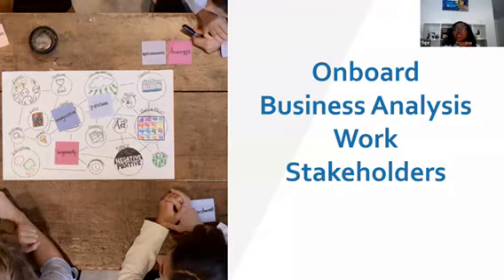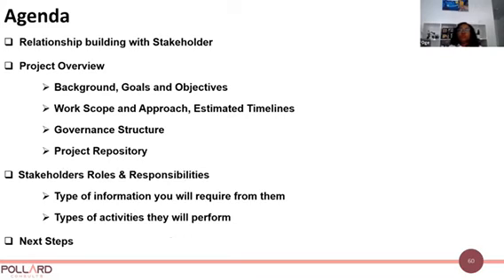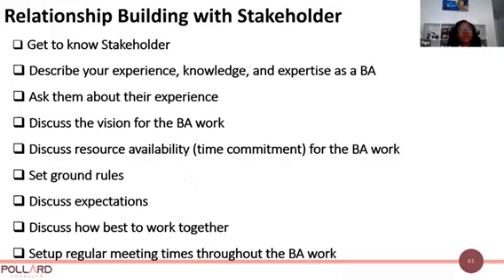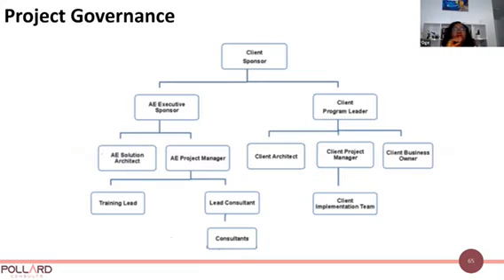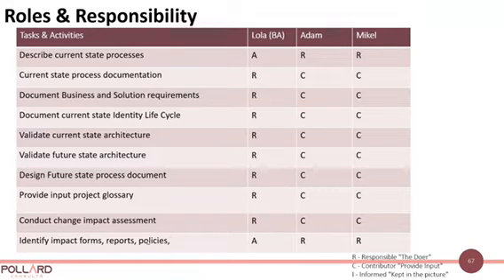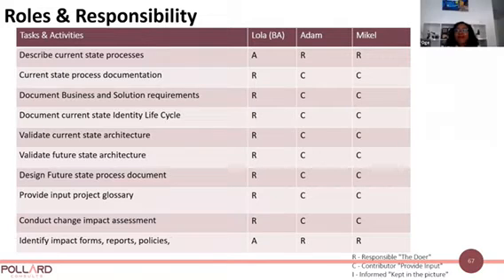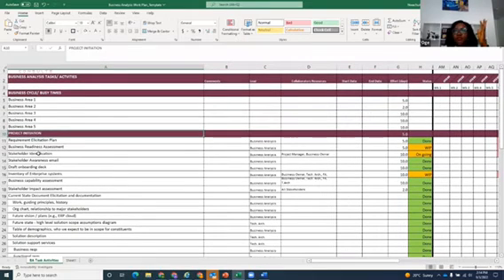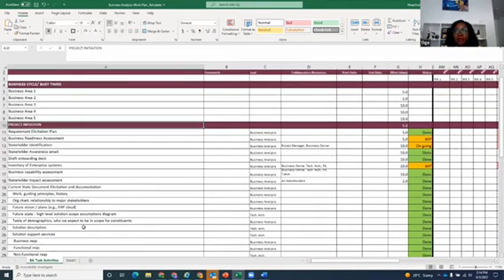05 Stakeholder Onboarding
As a business analysis professional (business analyst or project manager) starting out a new project work can seem challenging with so many unknowns, uncertainty, coupled with high expectation from the project sponsors and owners.

Your approach to starting a new initiative can set you up for success or be the beginning of problems for you in the project.

In my 14+ years delivering various projects across multiple domains, I have made some mistakes at the project initiation phase; I have learnt from my mistakes and from other very experienced colleagues.

In this video, I share a step-by-step process I follow and adjust based on context. This has helped me build great relationships with my stakeholders, eased them seamlessly into the project and made them great project champions.

Registration is still open for our Business analysis and Project management practicum program.